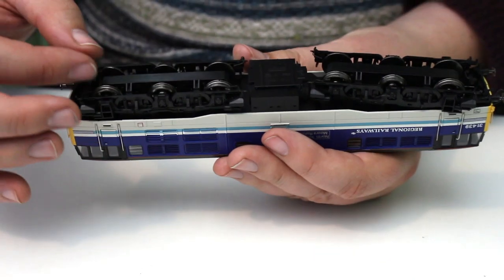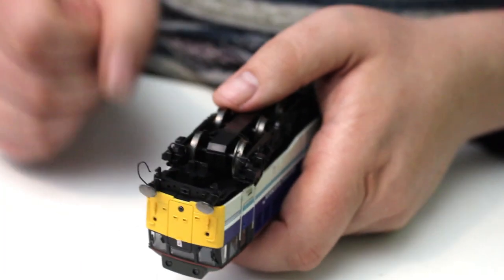Hornby Class 31 A1A-A1A Diesel in Regional Railways Livery - R2963 - Unboxing and Review